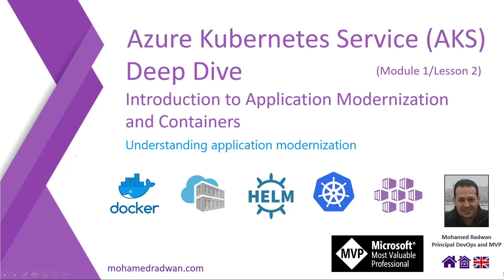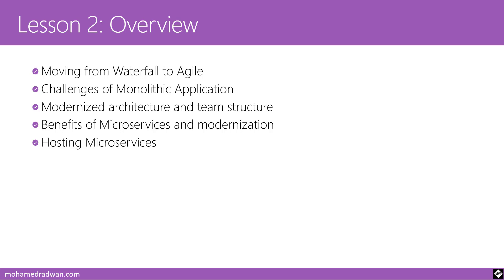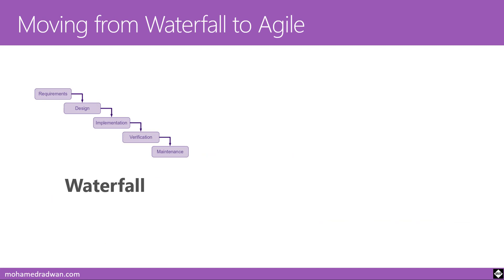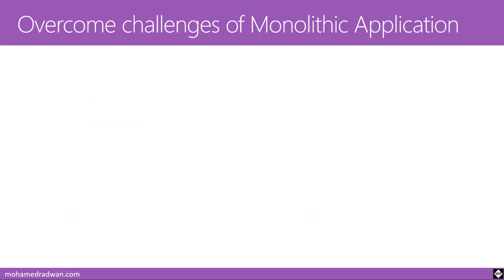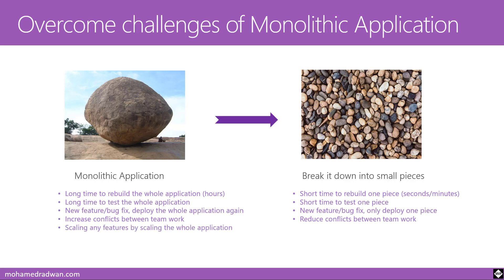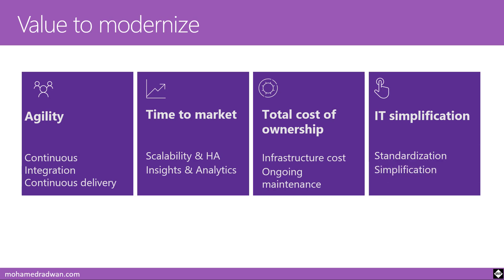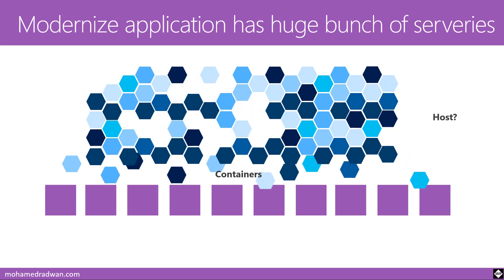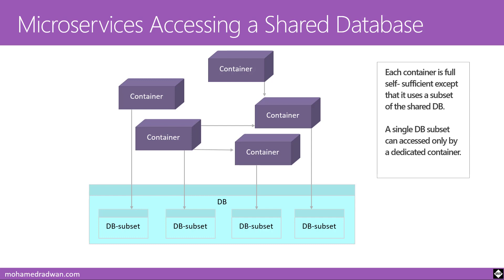Understanding application modernization [AKSDD Lesson 2 - Module 1]